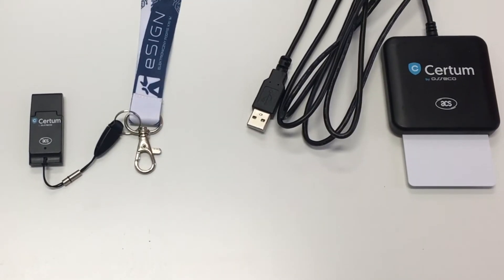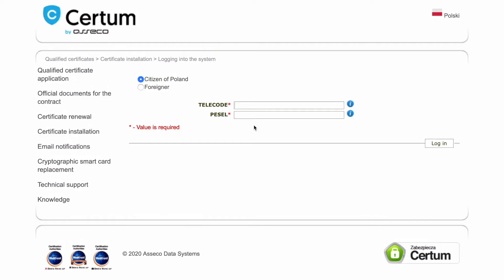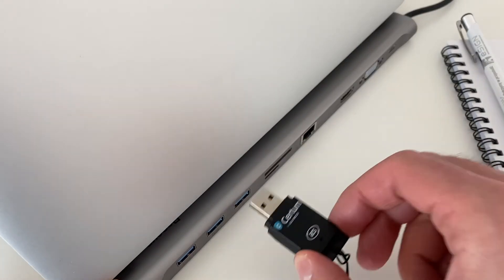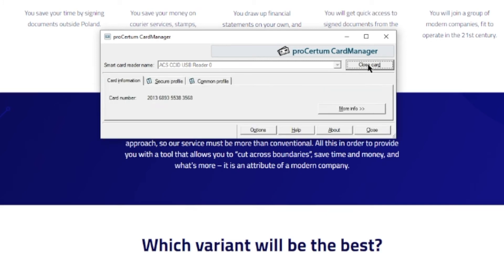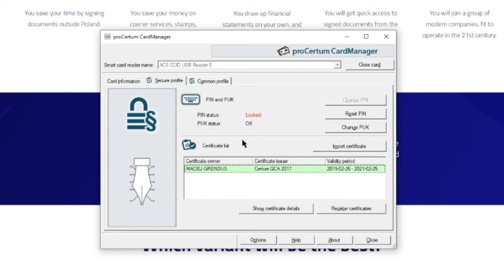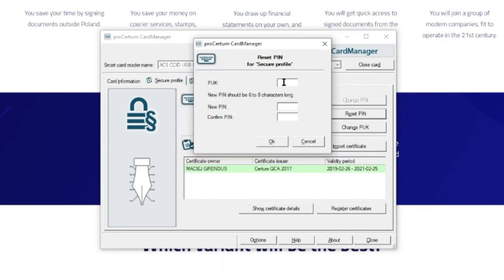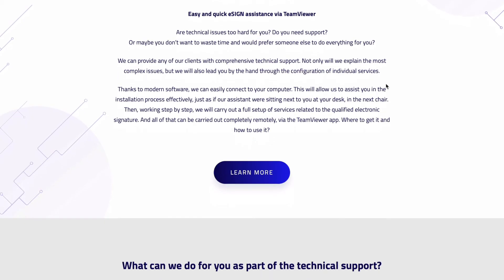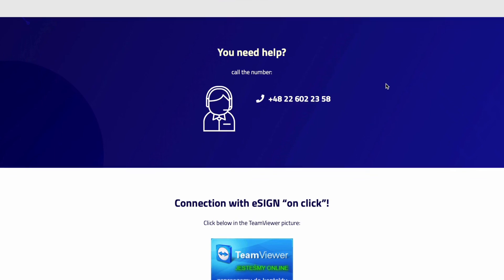How to reset PIN to the qualified certificate Certum mini, standard? Electronic signature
In this video we will show how to reset PIN to the qualified certificate Certum mini, standard.
If there are any problems, our specialists will help you through the process and explain the next steps (for a fee).